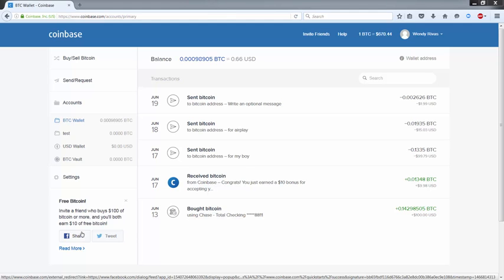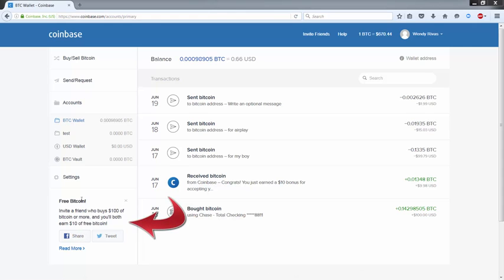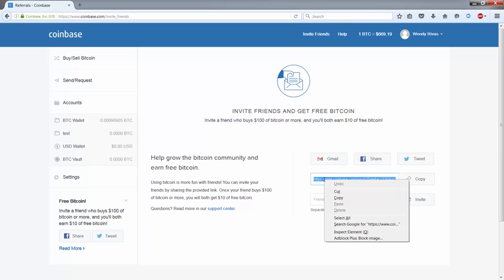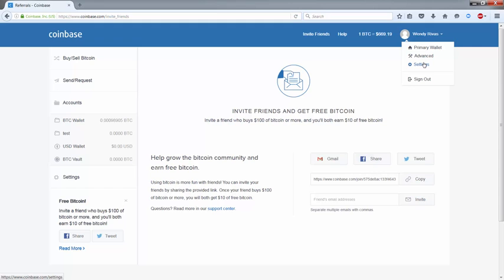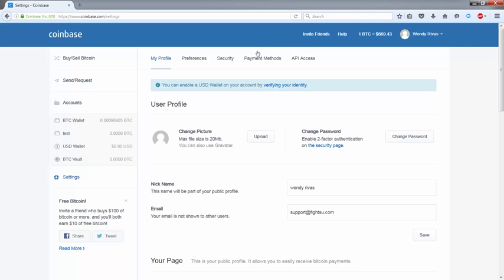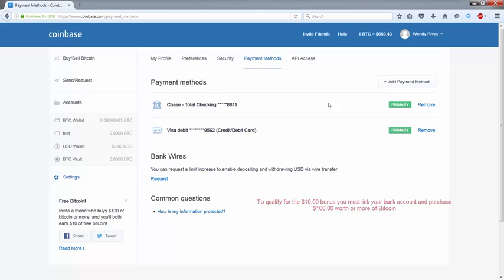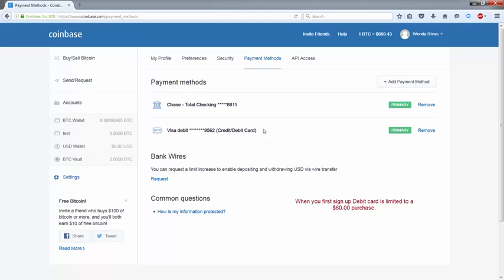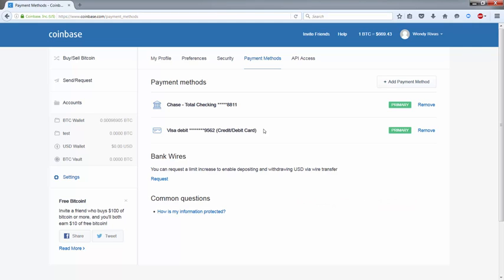How to make Money Online with Coinbase Referral Program 2020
WARNING IF YOU DO NOT HAVE A BITCOIN WALLET  GET YOURS FREE NOW

Sign-up for FREE now

Simply click the link below or copy and paste to your browser

Bitcoin
Business
Cryptocurrencies
Top Stories
Latest News
Most Read
Bitcoin Price Stabilizes At 8500$ As Analysts Say Halving Will Be Priced In Soon CryptoTicker03:47
Indian Supreme Court Rules in Favor of Cryptocurrency — RBI Ban Lifted Bitcoin.com05:55
This Indicator Suggests Bitcoin at the Beginning of a Bull Market Bitcoin Exchange Guide17:25 Tue, 03 Mar
Cryptocurrencies price prediction: Bitcoin, Ripple & Ethereum - Asian Wrap March 04 FXstreet03:13
Crypto Today: Bitcoin may just be a sitting duck for bear attack FXstreet19:30 Tue, 03 Mar
How Bitcoin Could Be The Key To World Peace CryptoDaily23:10 Tue, 03 Mar
Latest News
In the last 5 minutes
Peter Schiff Offers Grave Warning About Bitcoin (BTC) Price, Crypto Community Reacts U.Today07:33
Energy Consumption For Bitcoin (BTC) And Ethereum (ETH) Mining Is A Huge Waste: Ripple CEO Brad … ZyCrypto07:33
Stocks Tanked on FED Rate Cut, Will Crypto Markets Climb? Bitcoinist.com07:32
In the last 10 minutes
Payment Processors Reinvented: Five Merchant Tools With New Features Bitrates07:27
সুপ্রিম রায়ে উঠে গেল Bitcoin-এর মতো ক্রিপ্টোকারেন্সির ওপর নিষেধাজ্ঞা Hindustan Times07:26
Crypto Today: Bitcoin and major altcoins observe the ranges FXstreet07:25
In the last hour
Now, trade freely in Bitcoin again: Supreme Court lifts cryptocurrency ban; quashes RBI directive The Financial Express06:47
In the last 2 hours
India’s Supreme Court Nullifies Central Bank Crypto Trading Ban Bitcoinist.com06:12
Ripple CEO Calls Bitcoin (BTC) and Ethereum (ETH) Mining 'Massive Waste' U.Today05:52
Bitcoin and XRP Funding Rate Cools off on BitMEX – Analysts Suggest Bear Trap CoinGape05:43
In the last 4 hours
In the last 6 hours
Bitcoin’s Computing Power Is Growing Again After Coronavirus-Related Disruption CoinDesk03:04
Bitcoin Price Analysis: BTC/USD stability and consolidation delay recovery to $9,000 FXstreet02:53
How to Mix Your Bitcoins Using Coinjoin for Greater Privacy Bitcoin.com01:44
Earlier today
Bitcoin Price Prediction: $8,950 resistance prevents re-entry into the $9,000 zone - Confluence Detector FXstreet01:02
Yesterday
Bitcoin Obsoletes All Other Money Satoshi Nakamoto Institute22:32 Tue, 03 Mar
Chainlink, Algorand, Dogecoin rally as Bitcoin reinforces market dominance AMBCrypto22:32 Tue, 03 Mar
Ethereum (ETH) Remains A Sell Below $233, Price Continues To Be Vulnerable CryptoDaily22:10 Tue, 03 Mar
Almost Half of All Bitcoin Has Not Moved in 2 Years Bitcoinist.com21:59 Tue, 03 Mar
What Bakkt Could Do Long-Term For Bitcoin CryptoDaily21:39 Tue, 03 Mar
Bitcoin Cash Node Reveals Upgrade Plans for May and Difficulty Algorithm Research Bitcoin.com21:13 Tue, 03 Mar
Bitcoin Price Analysis: Despite Global Markets’ Volatility, Bitcoin’s Showing Stability – The… CryptoPotato.com21:10 Tue, 03 Mar
Bitcoin Sells Off Like Stock Market Even After The Fed Cuts Rates by 50bp; Trump Wants More Bitcoin Exchange Guide21:06 Tue, 03 Mar
Mexican YouTuber kidnapped woman and demanded Bitcoin ransom Metro.co.uk21:01 Tue, 03 Mar
Bitcoin Has Cemented Its Role As A Store Of Value, Says Grayscale Investments Exec ZyCrypto20:59 Tue, 03 Mar
FED Emergency Cut Rate: What Effect Can It Have on Bitcoin Price? News Logical20:53 Tue, 03 Mar
Bitcoin Price Falls After One-Hour Volume Spike CoinDesk20:33 Tue, 03 Mar
Bitcoin On-Chain Analytics at Odds With Sub-$8K Bitcoin Price Forecasts Cointelegraph20:21 Tue, 03 Mar